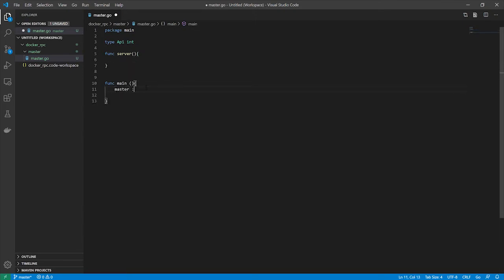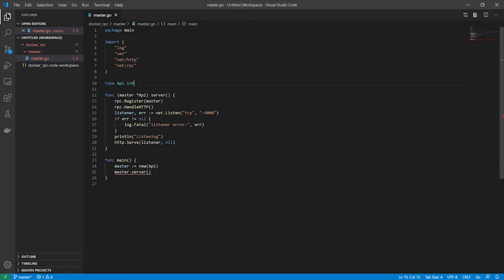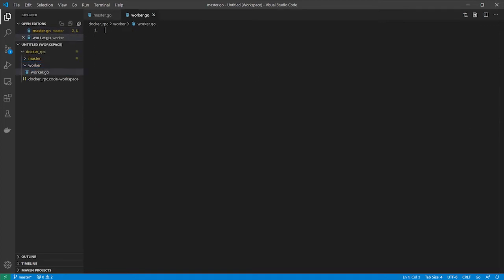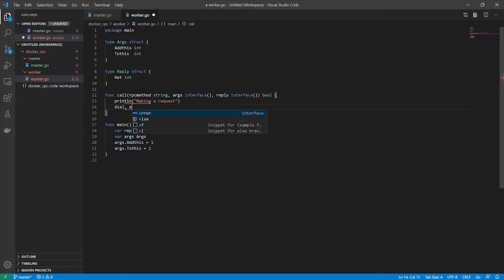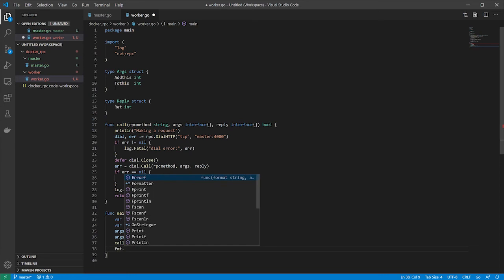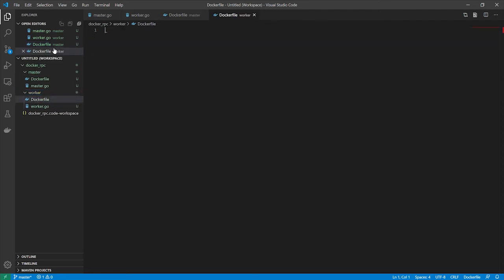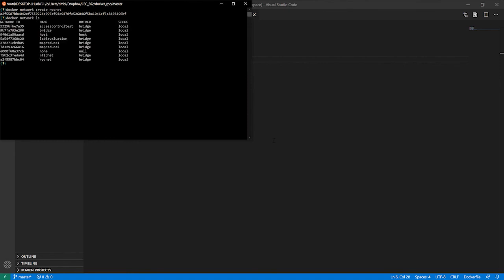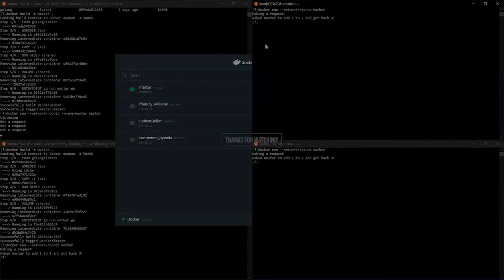Implementing RPC in Go across Docker Containers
A demonstration of how to implement RPC in Go across Docker Containers